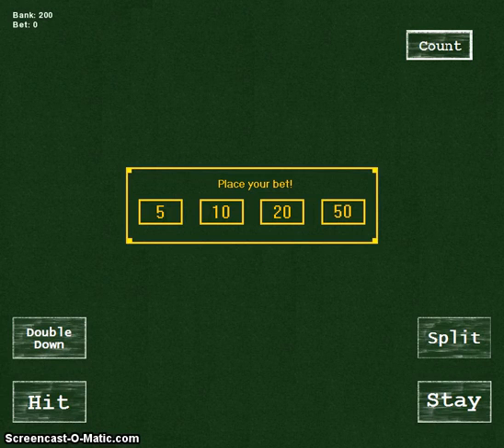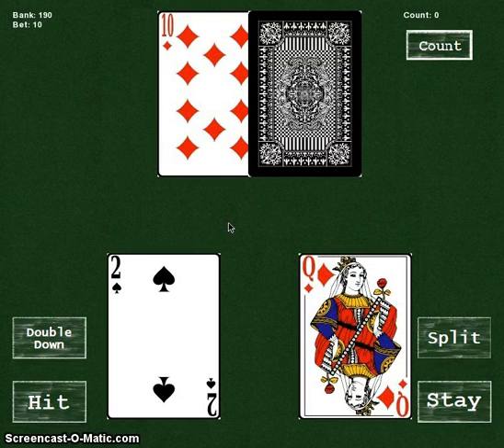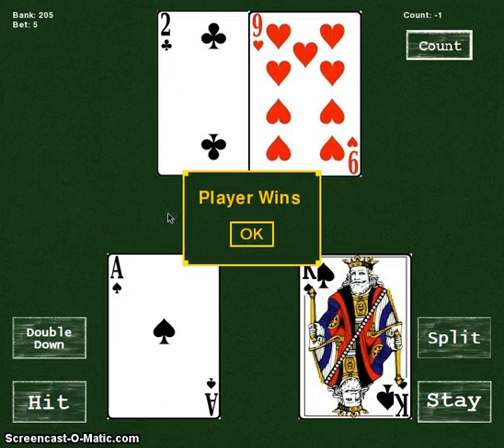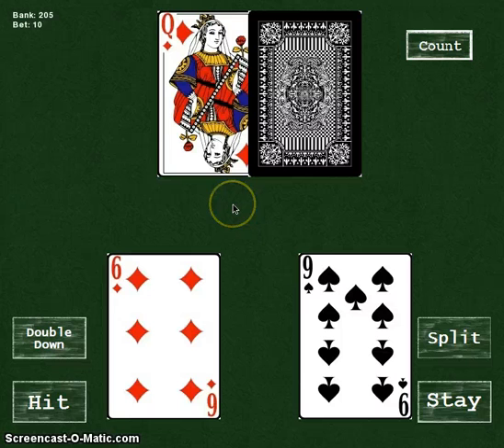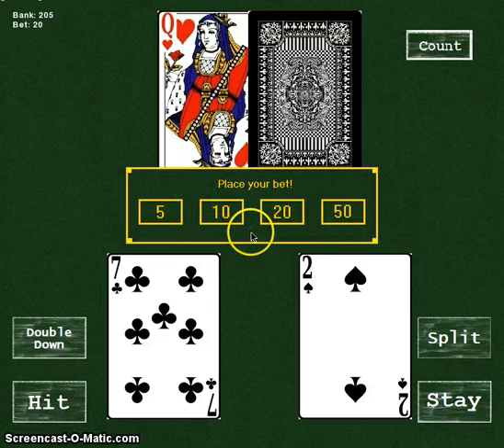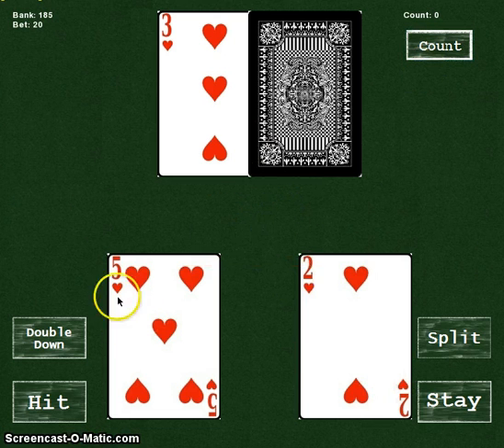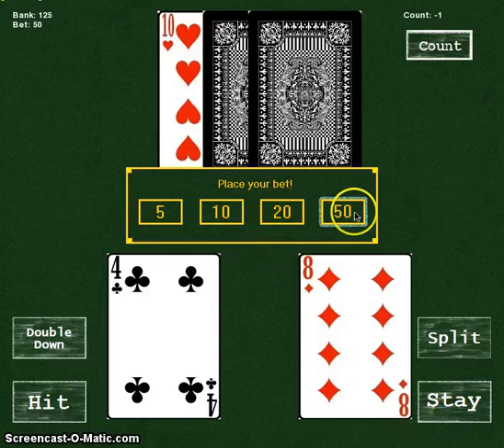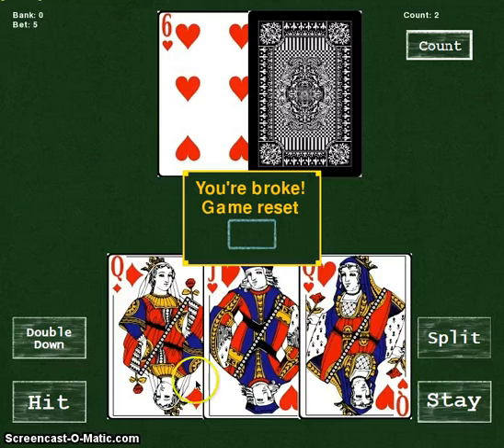Blackjack - C Hour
Created by CDTs Jacob Weiss ('17) and Nick Pappas ('15)